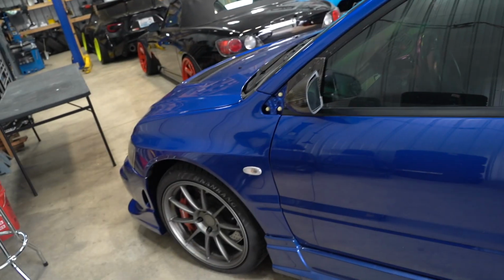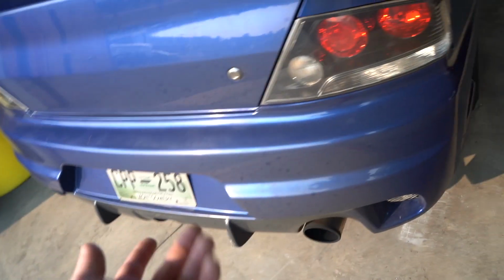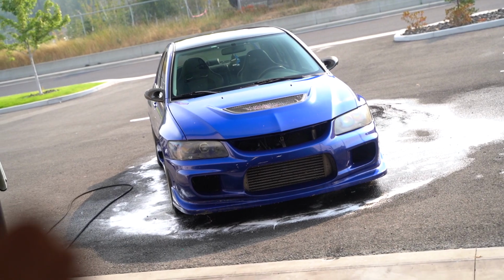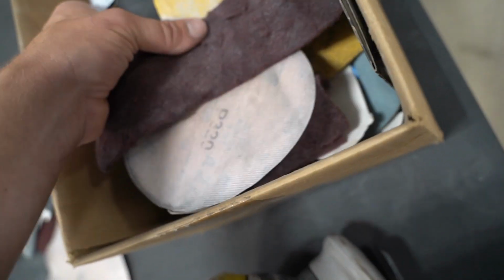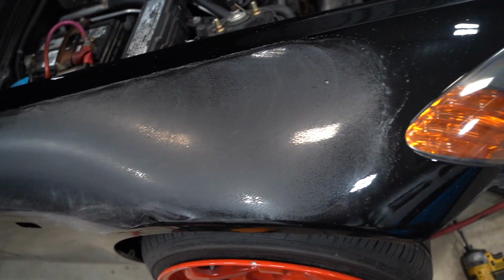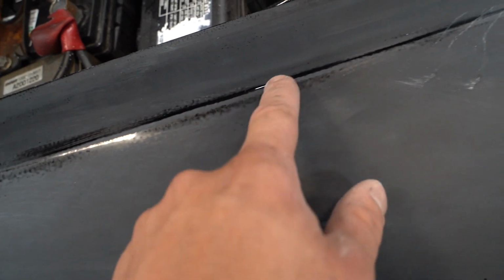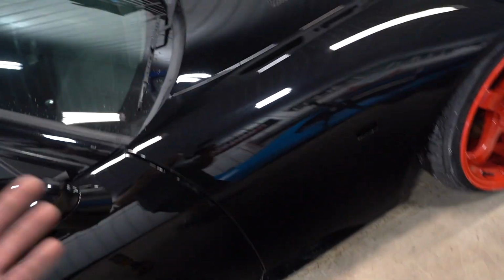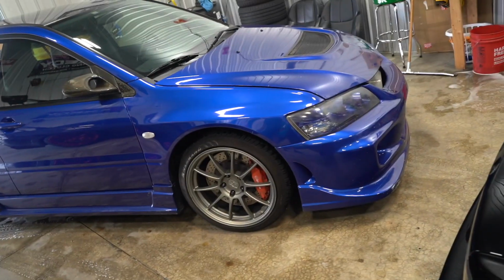Everything wrong with the new Evo...